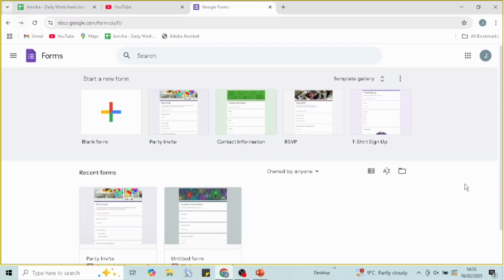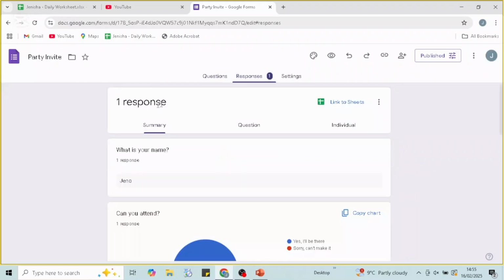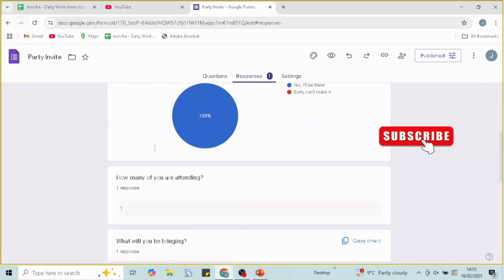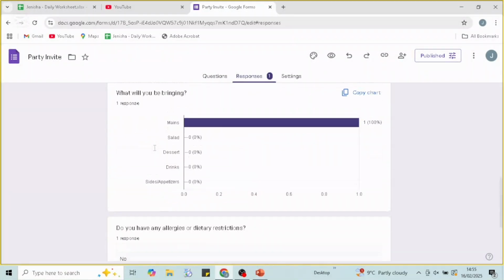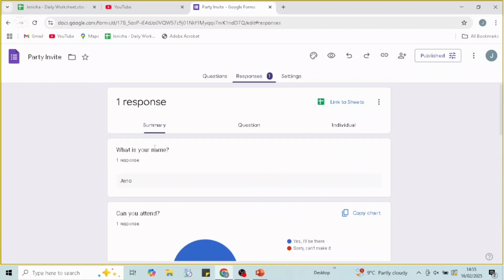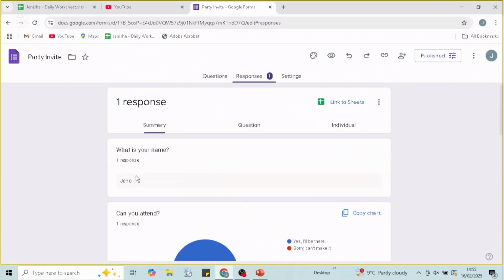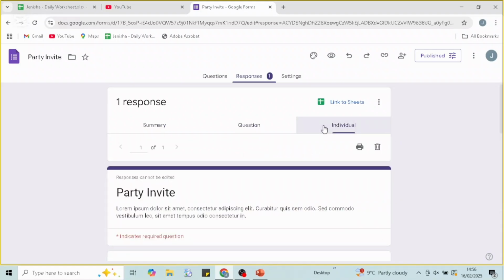How to Check Google Form Responses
Want to check the responses on your Google Form? This video will guide you through the steps to view and analyze responses on Google Forms quickly and easily. Whether you're asking, "How do I check Google Form responses?" or need help with organizing your data, this tutorial has you covered. Learn how to access your form results and view them in real-time. Watch now to see how you can check Google Form responses today!

Timestamps:
00:00 How to Check Google Form Responses
00:10 How to View Google Form Responses in Google Sheets